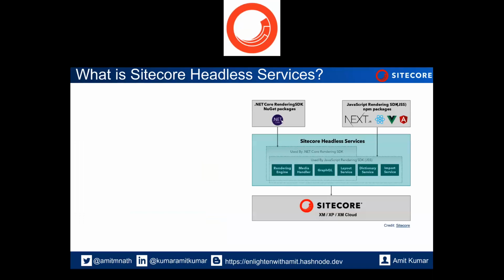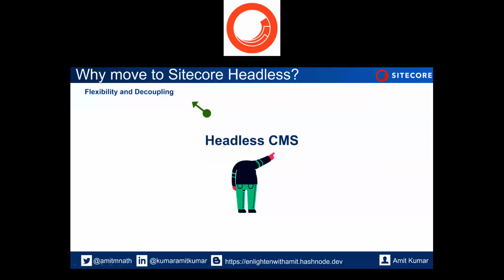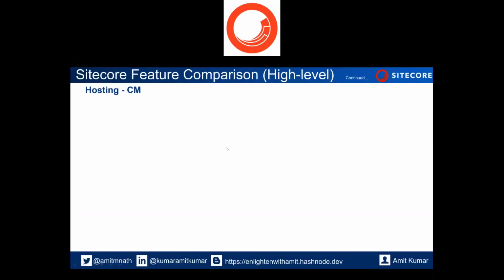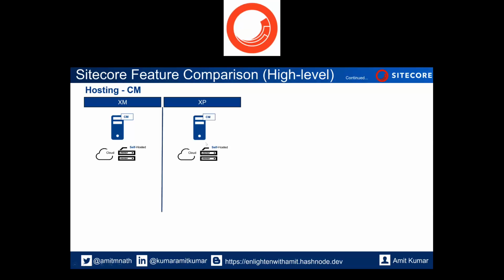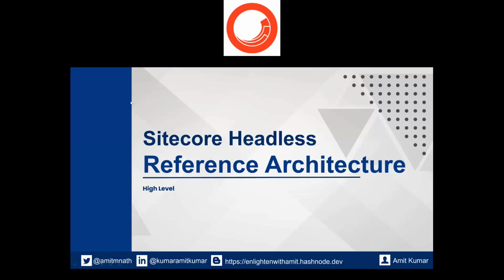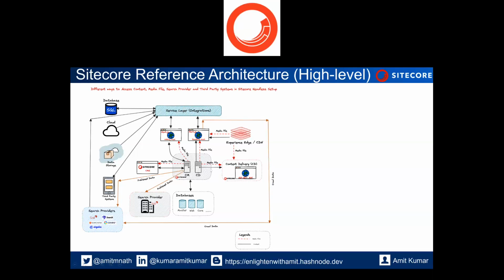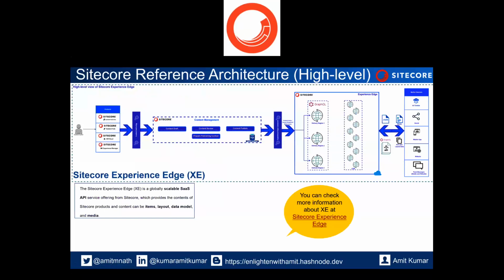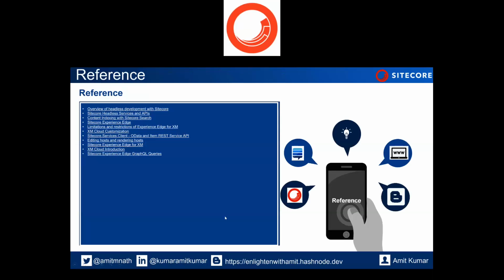Future Proofing Your Digital Transformation with Sitecore Headless Services